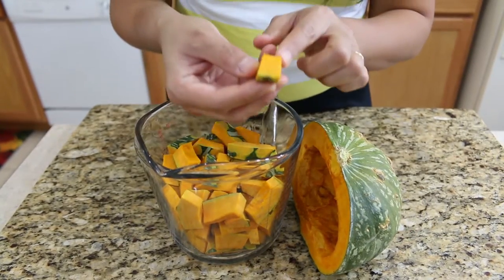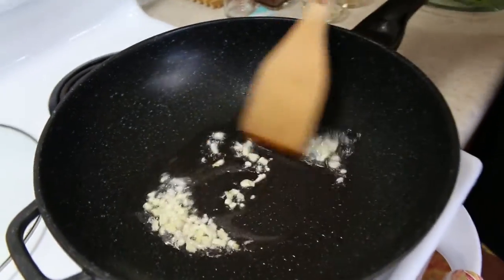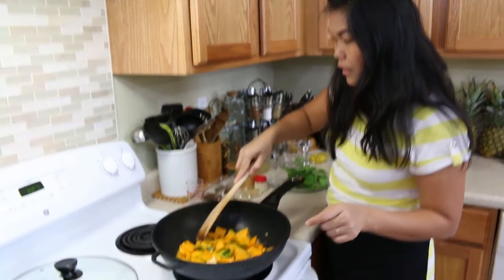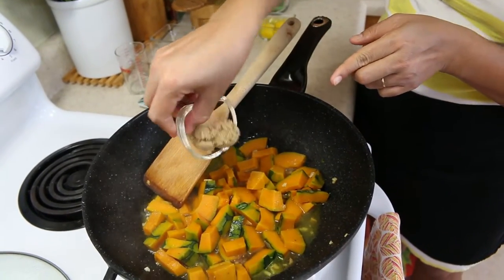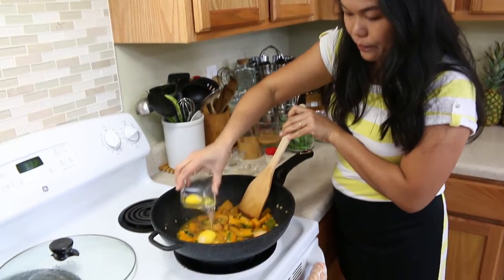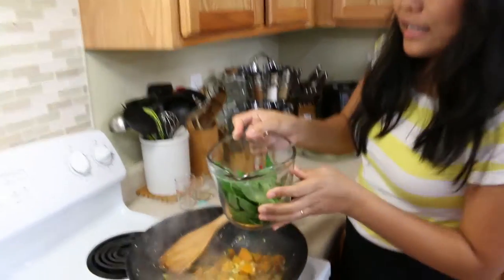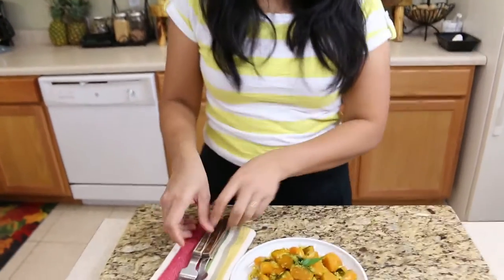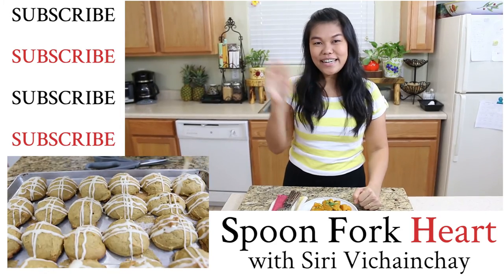Kabocha Squash Stir Fry ฟักทองผัดไข่ - Episode 129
1 pound kabocha squash
2 eggs
1 cup chicken stock
1 handful fresh basil
2 teaspoons brown sugar
1/2 teaspoon white pepper
1 tablespoon soy sauce
1 tablespoon fish sauce
1/4 teaspoon salt
3 garlic cloves
2 tablespoons cooking oil